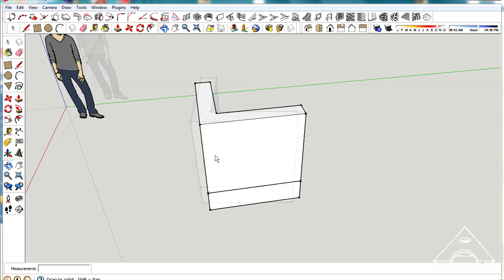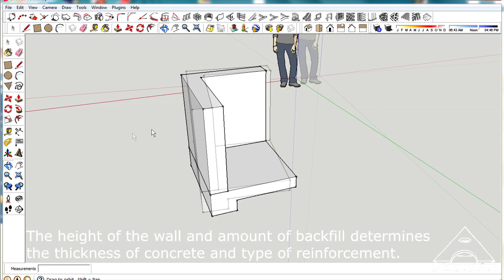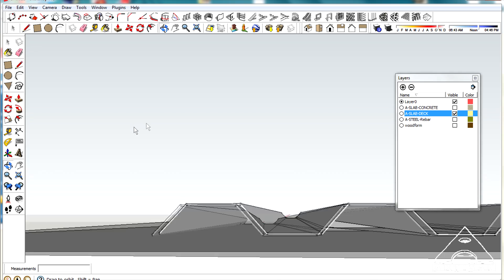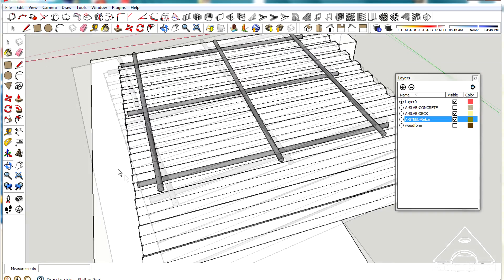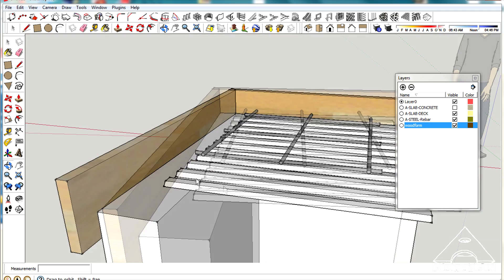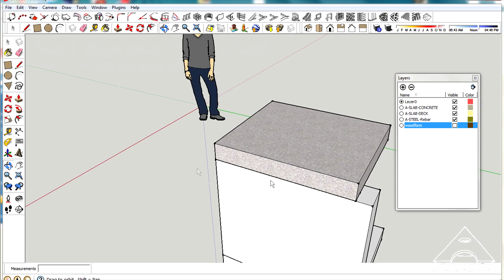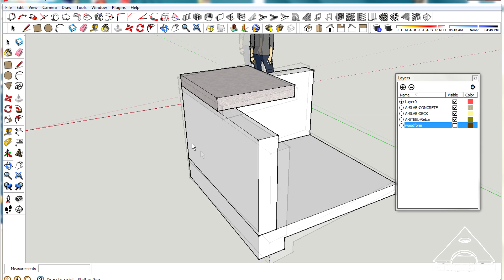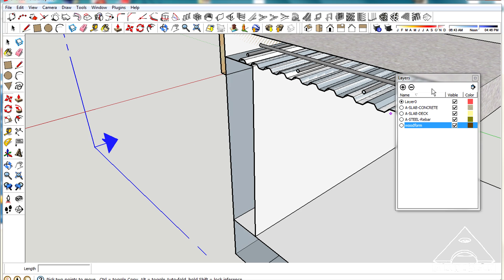Concrete Roof Deck for Underground Shelter - Sketchup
A YouTube buddy asked me how one could go about building a roof system for a underground shelter.  This is how I would do it.  Either this method or maybe even just buy a prefab concrete shelter like this one

But if you have already started a shelter or are just like me and have to prove you can do it :)  try something like I show in the video.  Please get help with the engineering.  Even if it is a friend who has experience or a local college engineering class who is willing to help.  Underground structures present structural and waterproofing challenges and doing your homework can save money and maybe even a life.

Also remember that your local building official will be interested in what you are doing also :)